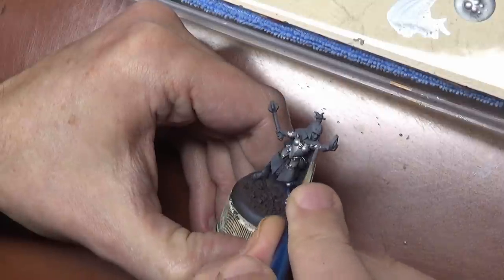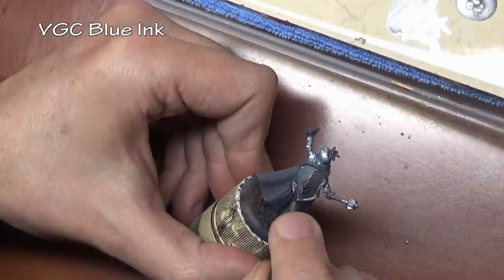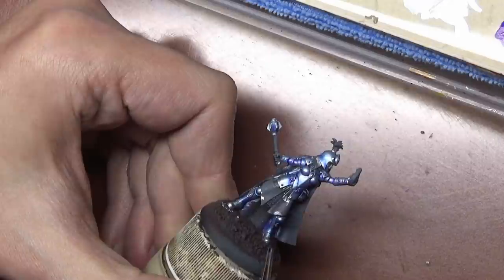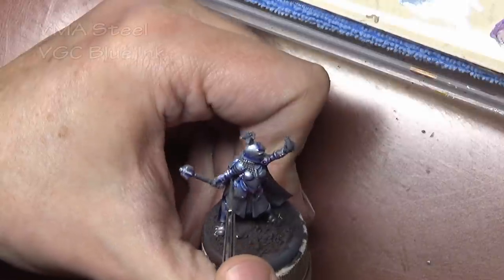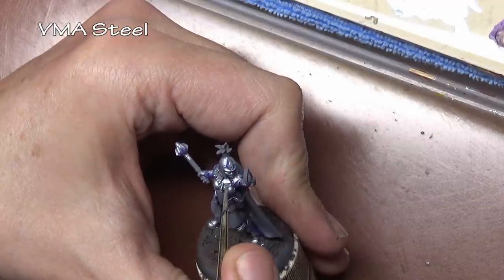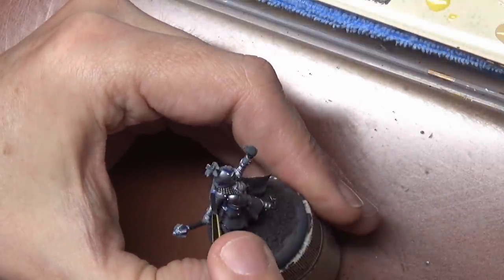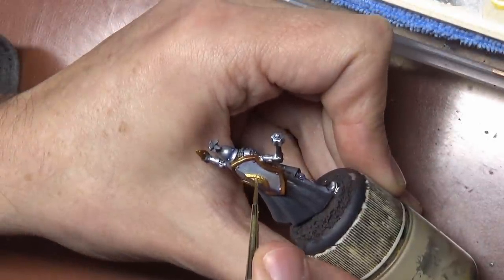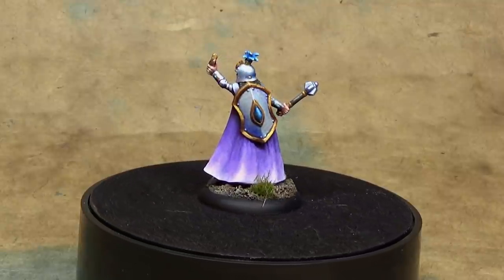Painting Miniatures Armor & Weapons - You Should Be Using Inks!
When it comes to painting miniatures, you can 101 things with real inks. Well, about a half a dozen really, but that's a lot! Here I go over how you can use inks with metallic paint to get some interesting effects.